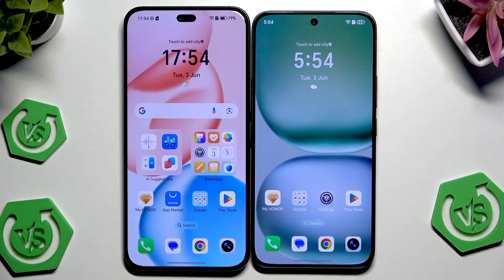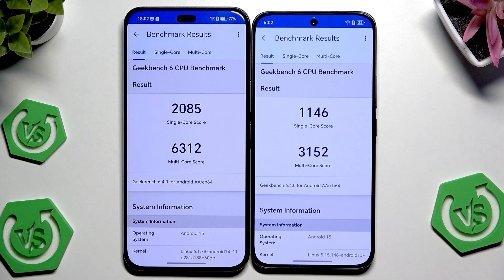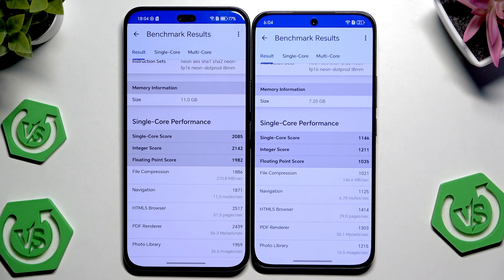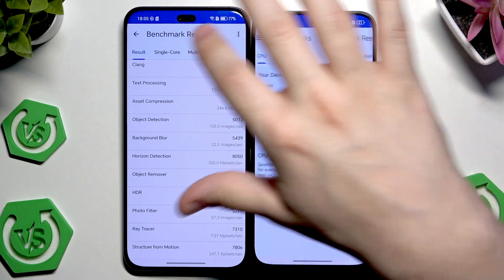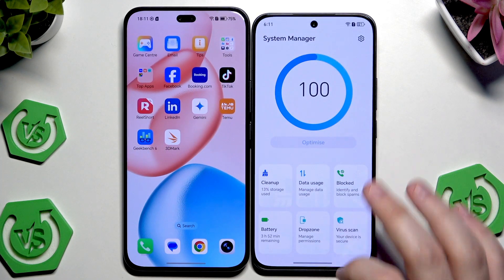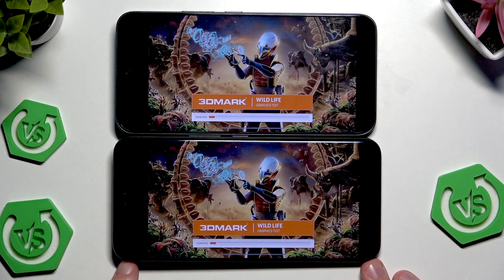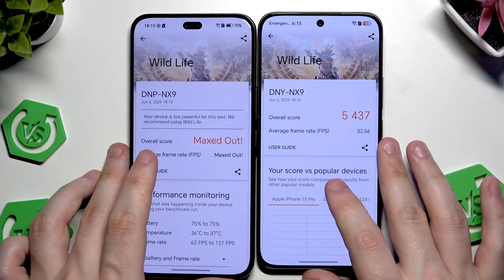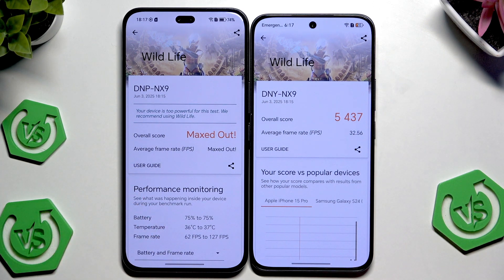HONOR 400 Pro vs HONOR 400 – Benchmark Test and Performance Comparison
In this video, we compare the HONOR 400 Pro and the HONOR 400 by running detailed benchmark tests using Geekbench 6 and 3DMark apps. Watch as we analyze CPU and GPU performance, including single-core and multi-core scores, GPU OpenCL results, and real-world graphics tests. You'll see side-by-side results, system information, and learn how much faster the HONOR 400 Pro is compared to the standard HONOR 400. If you're deciding between these two models or want to know how the HONOR 400 Pro performs in benchmarks, this video will give you all the details you need about their speed, frame rates, and hardware differences.

How to run benchmark tests on HONOR 400 Pro and HONOR 400?
How does HONOR 400 Pro compare to HONOR 400 in Geekbench and 3DMark scores?
Which is faster: HONOR 400 Pro or HONOR 400?

0:00 Introduction and devices overview
0:12 Benchmark apps used (Geekbench 6 & 3DMark)
0:29 Device specs and CPU info
0:58 Running Geekbench CPU test
1:10 Geekbench CPU results and comparison
2:07 Detailed score breakdown (single-core, multi-core, integer, floating point)
3:15 System and memory info
4:06 Running Geekbench GPU test
5:01 GPU benchmark results and analysis
6:16 3DMark setup and test explanation
7:04 Running 3DMark GPU test
8:25 3DMark results: scores, frame rates, battery, temperature
9:41 Final comparison and summary